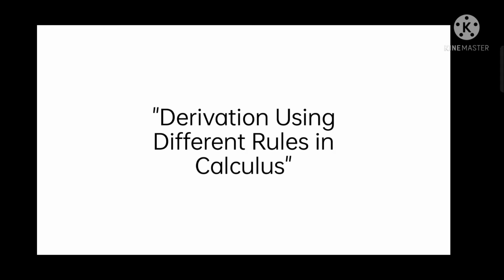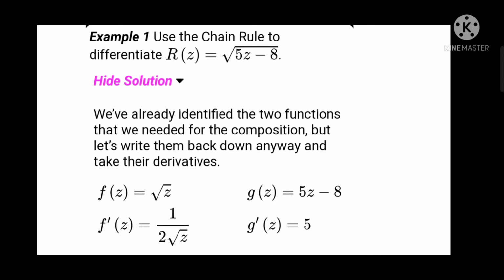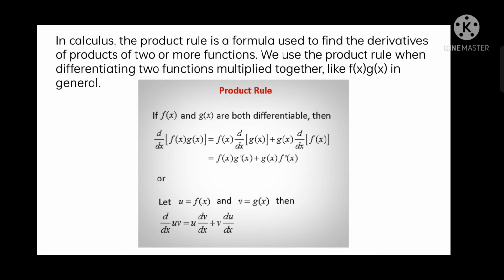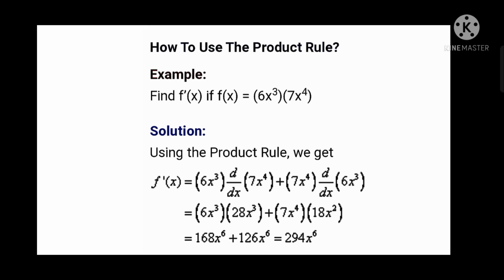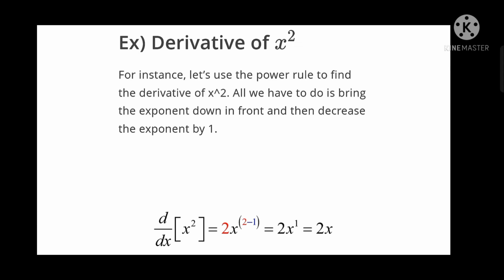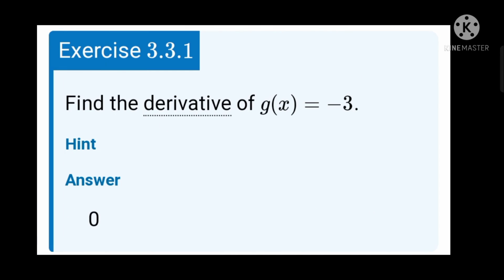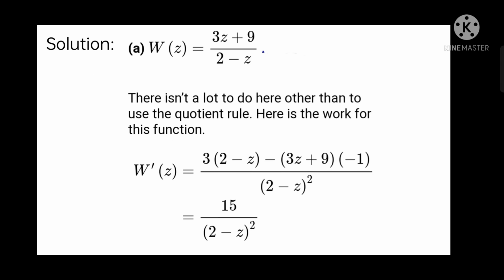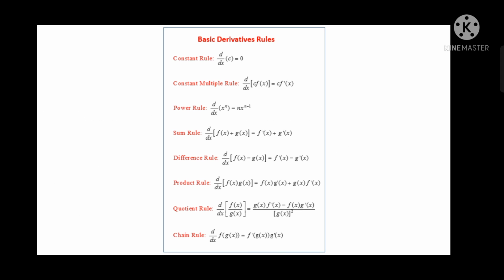Derivation of Different rules in Calculus